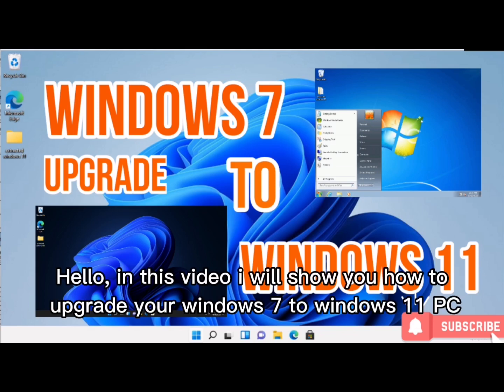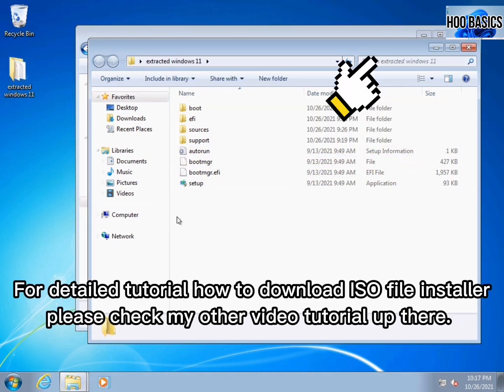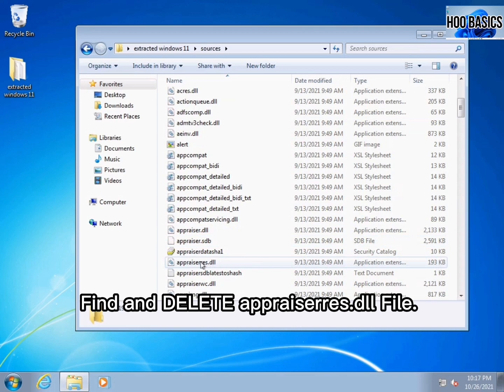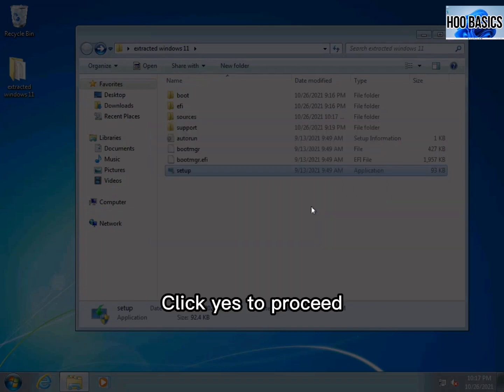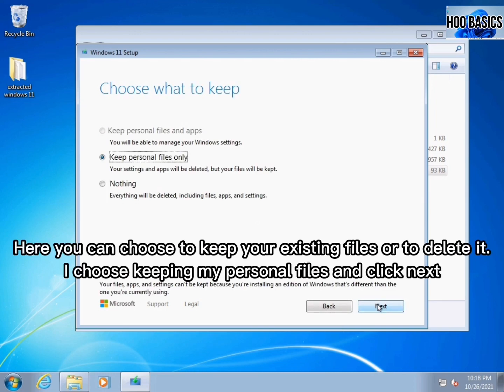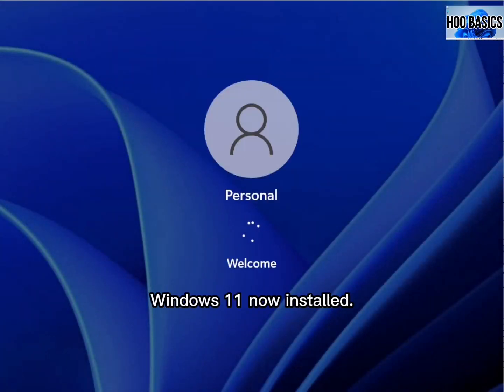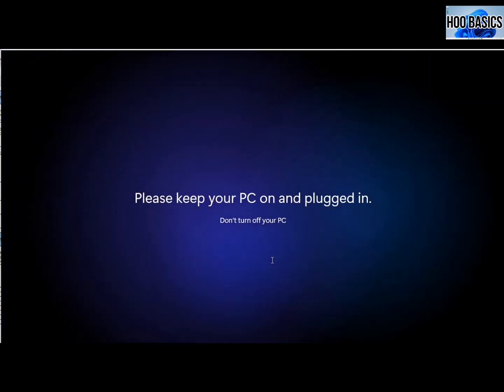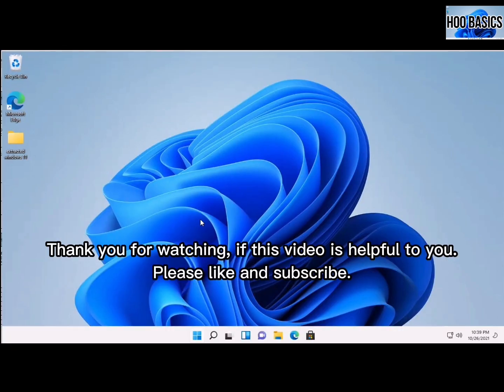How to Upgrade Windows 7 to Windows 11 PC | Windows 11 unsupported hardware. | HOO Basics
In this Video I will show you how to Upgrade your Windows 7 to windows 11 with unsupported hardware step by step guide.